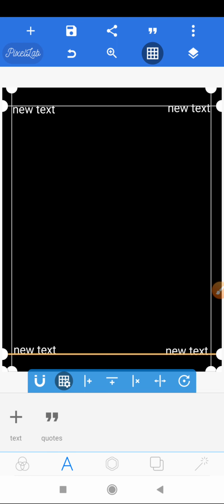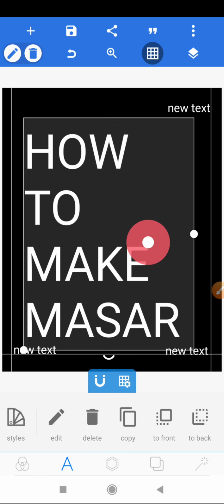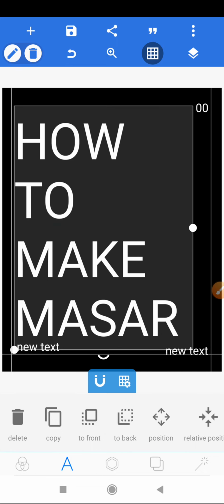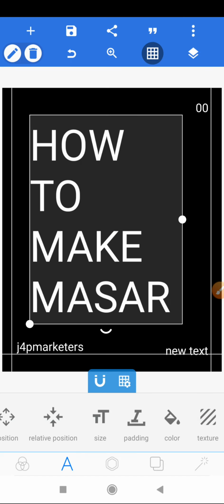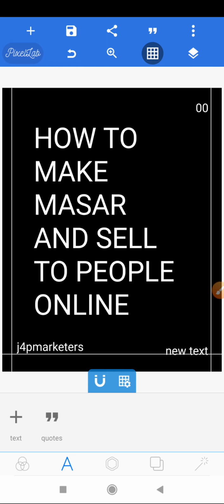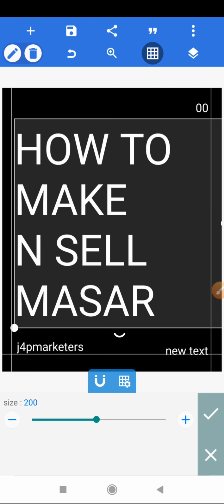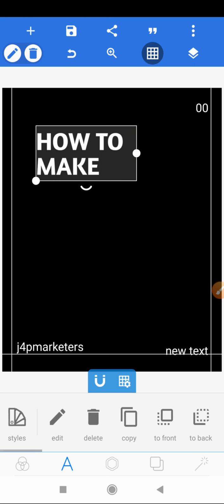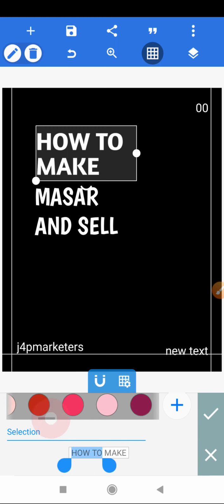HOW To write Instagram hook and sizing it with a particular font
this video is basically for social media groahic designers who want to particularly post on Instagram.